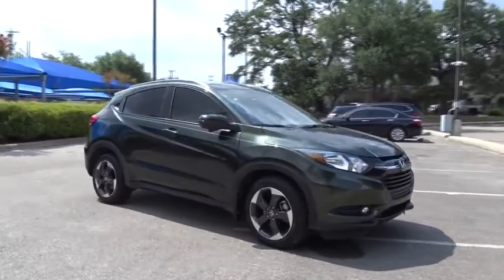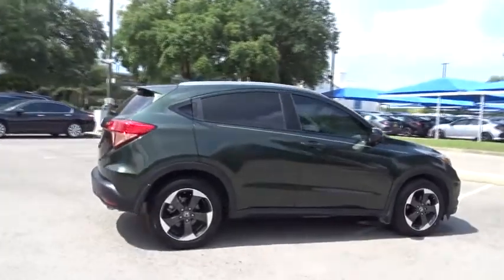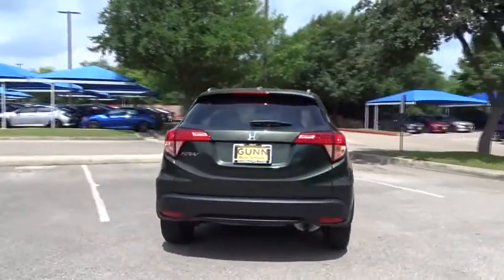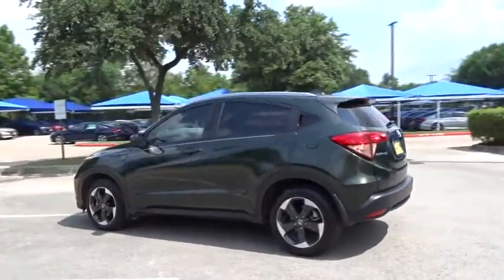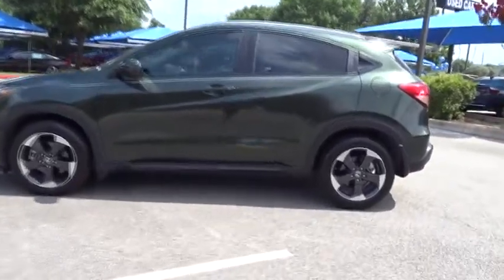2018 Honda HR-V San Antonio, Austin, Houston, Boerne, Dallas, TX HA10622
2018 Honda HR-V
2018 Honda HR-V EX-L NAVI - Stock#: HA10622 - VIN#: 3CZRU5H71JM701553

Gunn Honda
14610 IH-10 W

CLEAN !!, LOW MILES !!, EXL, NAVIGATION !!, Automatic temperature control, Exterior Parking Camera Rear, Front fog lights, Heated Front Bucket Seats, Leather Seat Trim, Navigation System, Power moonroof, Remote keyless entry.Honda Certified Pre-Owned!! This Vehicle Has Undergone a 182-Point Inspection by a Gunn Honda Certified Technician, has a Limited 12-Month* /12,000 Mile* Limited Warranty, 7-Year* /100,000 Mile Powertrain Warranty and much more!! Ask A Gunn Honda Professional For More Details!Clean CARFAX.Recent Arrival!Certified. Honda Certified Pre-Owned Details:* Transferable Warranty* Vehicle History* 182 Point Inspection* Limited Warranty: 12 Month/12,000 Mile (whichever comes first) after new car warranty expires or from certified purchase date* Warranty Deductible: $0* Roadside Assistance with Honda Care purchase* Powertrain Limited Warranty: 84 Month/100,000 Mile (whichever comes first) from original in-service dateMisty Green Pearl 2018 Honda HR-V EX-L w/Navigation EX-L w/Navigation 1.8L I4 SOHC 16V i-VTEC CVT 28/34 City/Highway MPG